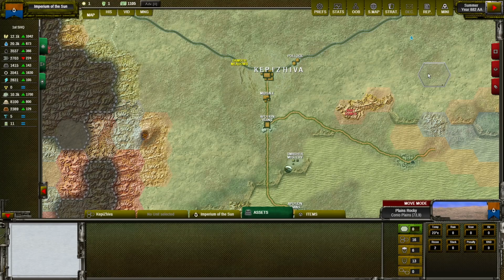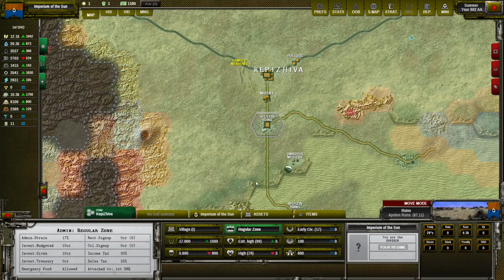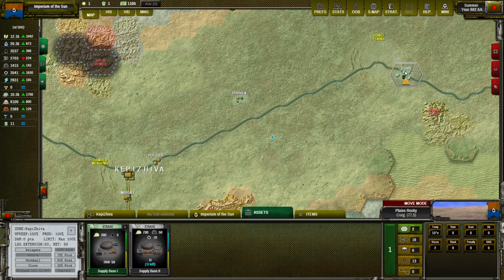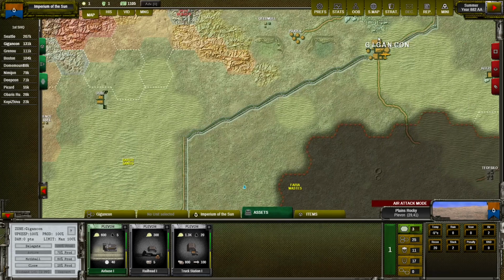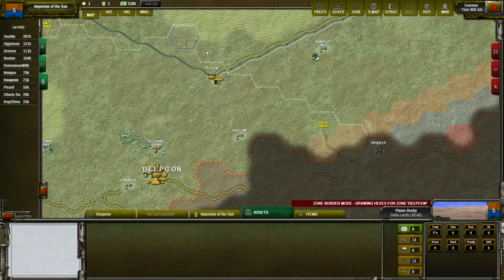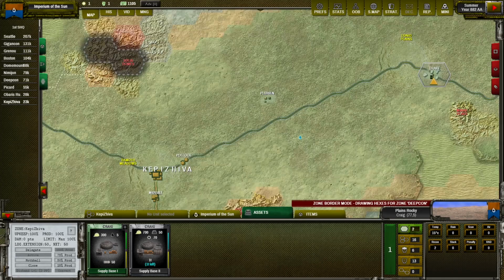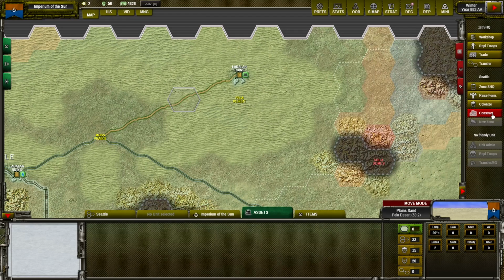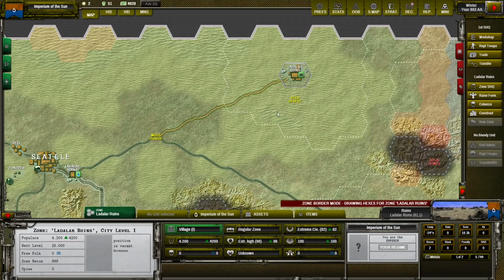Shadow Empire | Administrative strain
Tutorial explaining how Administrative strain works.

You will learn where to find it in the game UI, How it's calculated and which are the best ways to avoid administration strain.